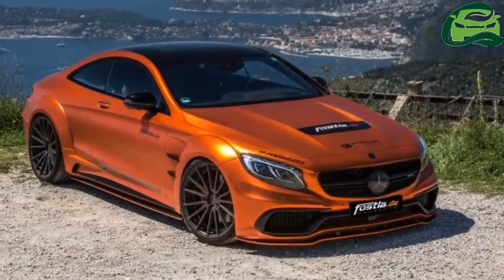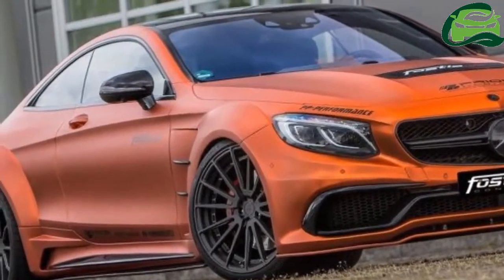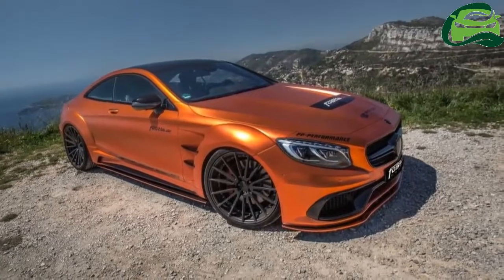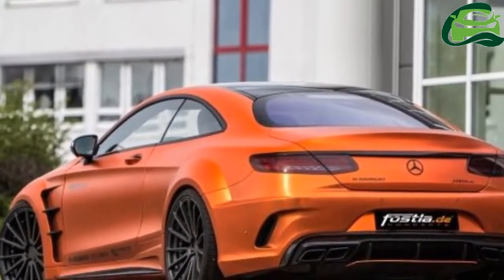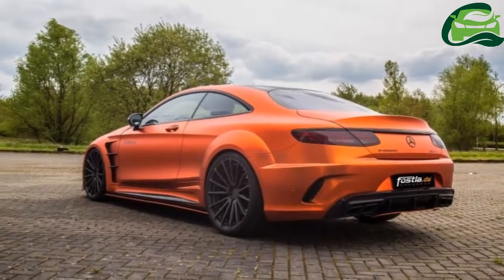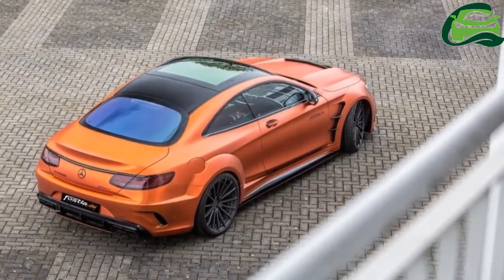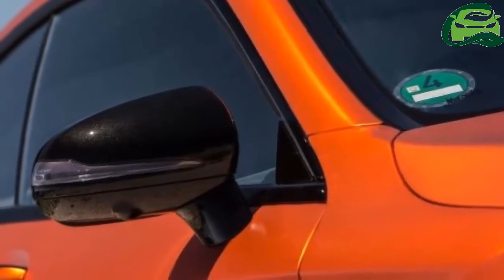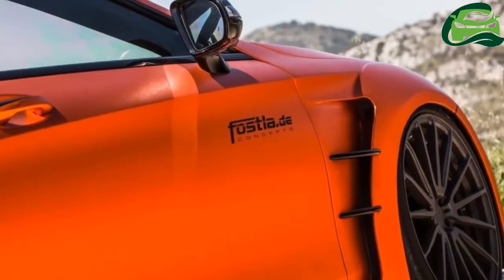Mercedes AMG S63 Coupe by Fostla with 740 hp